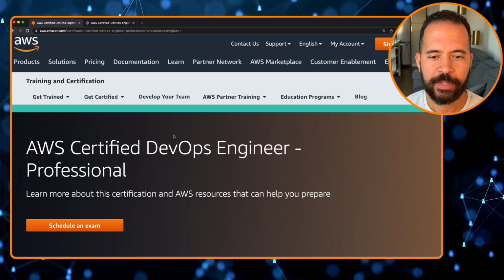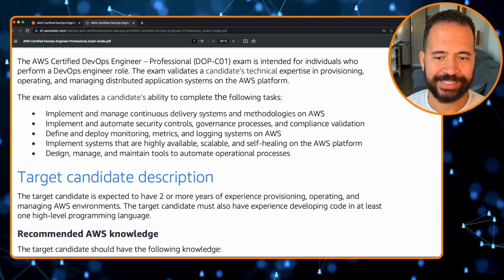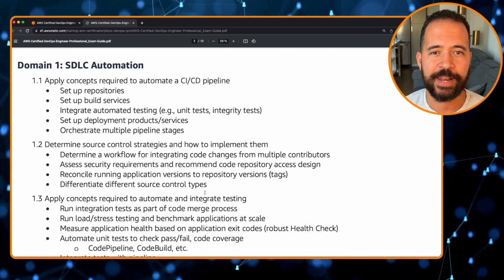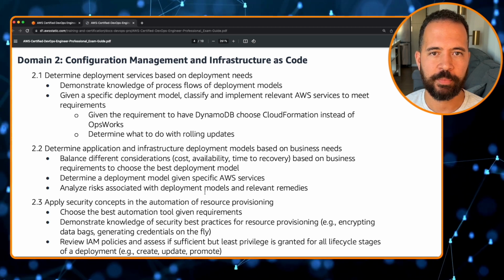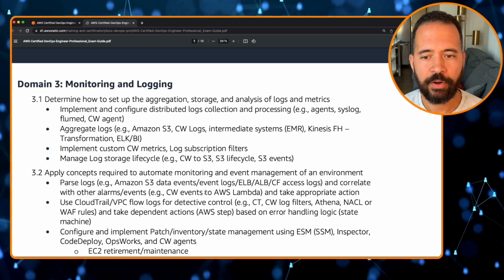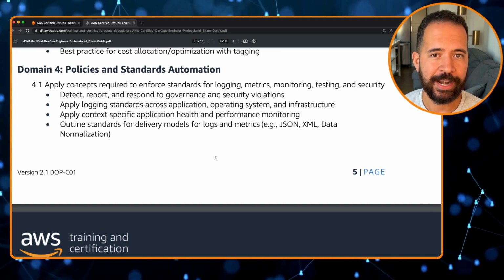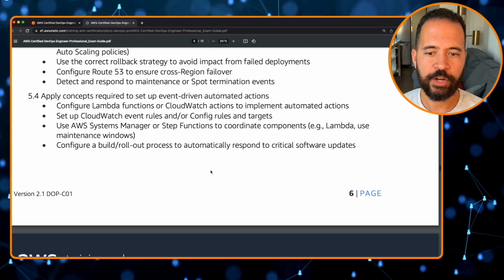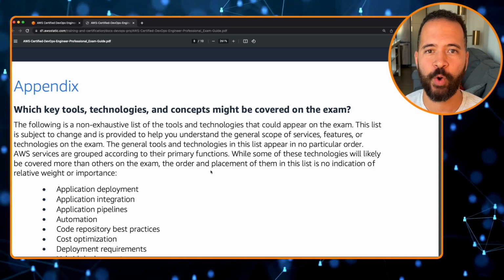AWS DevOps Engineer Professional Exam Guide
In this video we discuss the AWS DevOps Engineer Professional exam guide. This video will map out everything you need to know for preparation for your AWS DevOps Engineer Professional exam.

Chapters
00:00  Intro
06:16  Domain 1 SDLC Automation
09:02  Domain 2 Configuration Management and Infrastructure as Code
11:53  Domain 3 Monitoring and Logging
14:51  Domain 4 Policies and Standards Automation
16:22  Domain 5 Incident and Event Response
18:31  Domain 6: High Availability, Fault Tolerance, and Disaster Recover
21:12  Outro

To Boost YOUR tech career and business